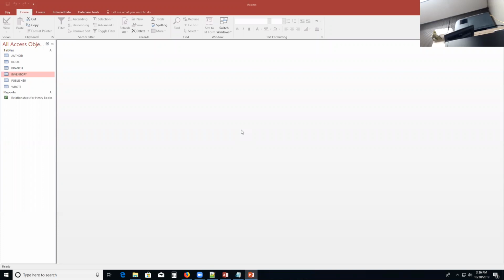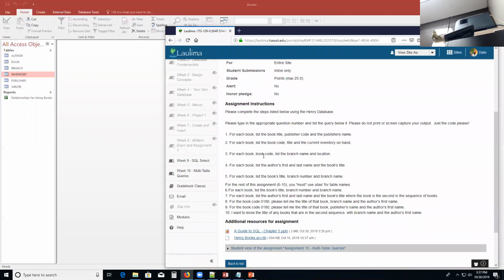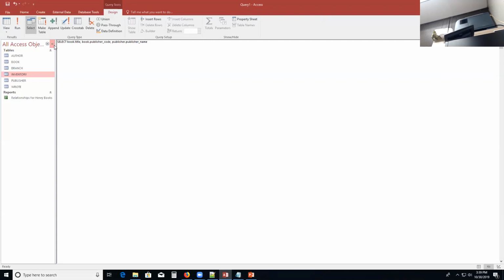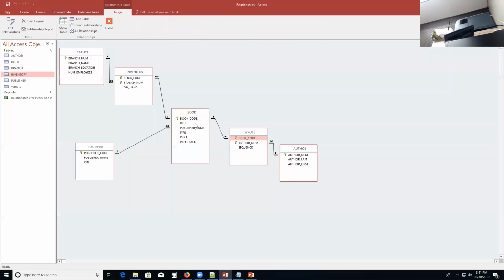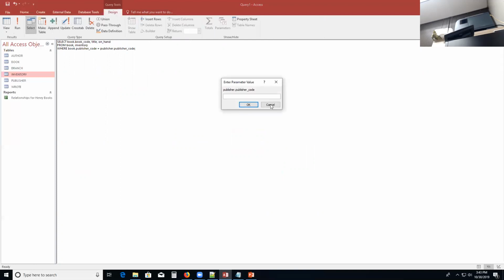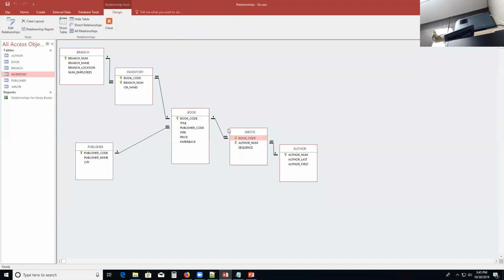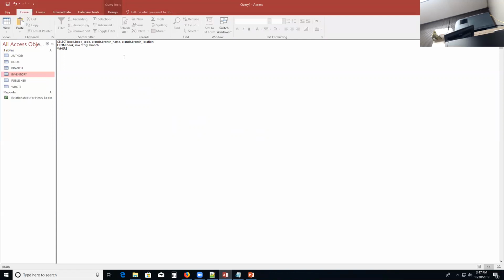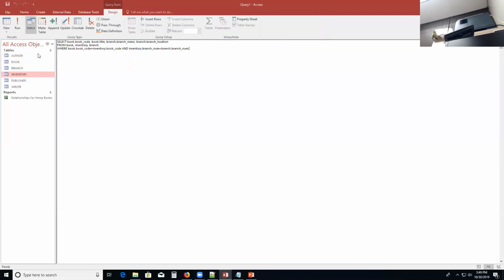Assignment 10 - Multi-Table Query